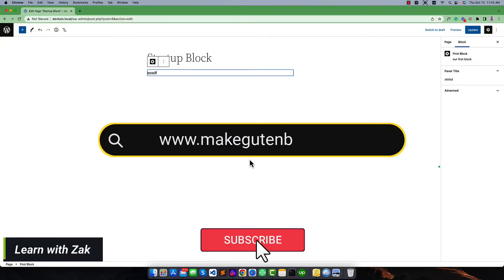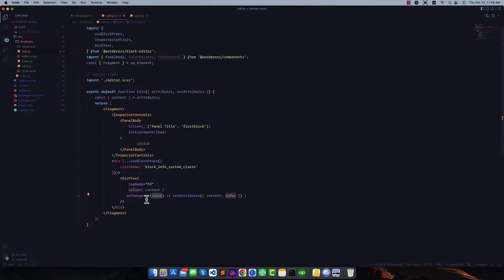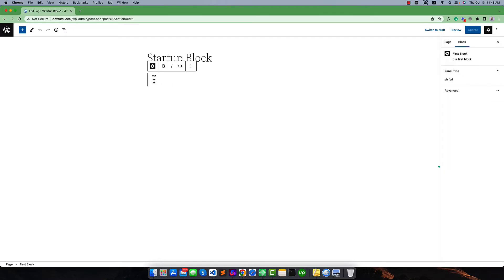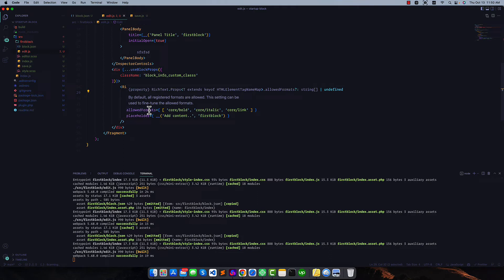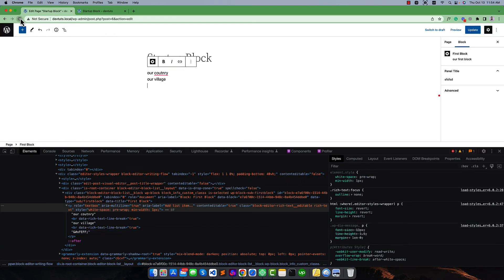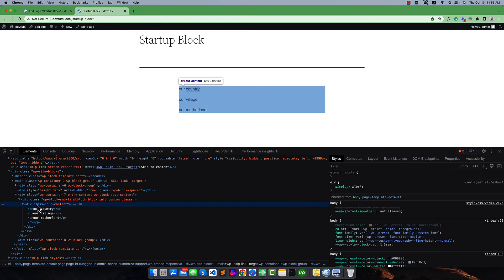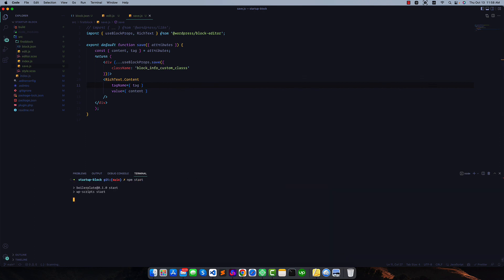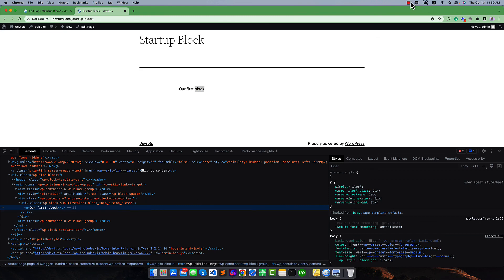Custom Block Development for Gutenberg Editor - RichText Component | Part-08